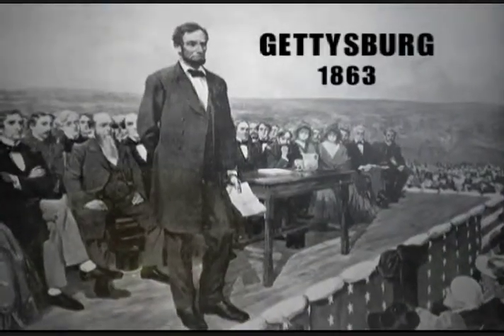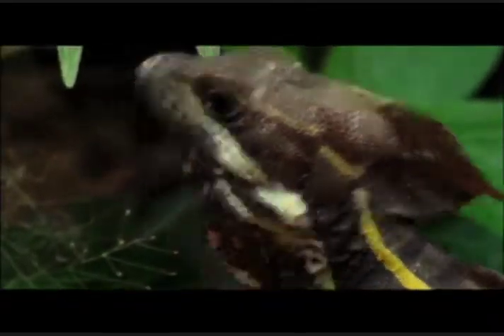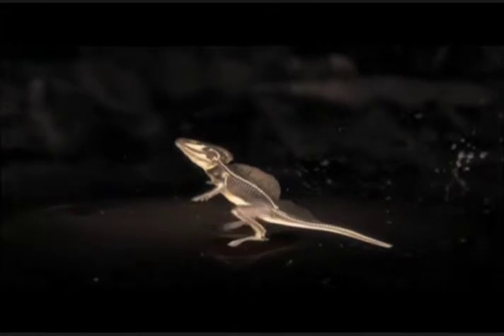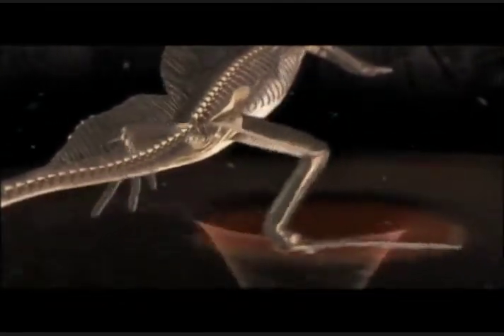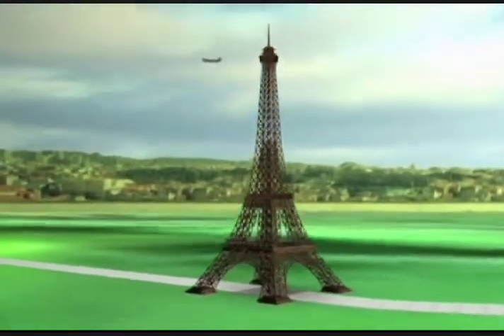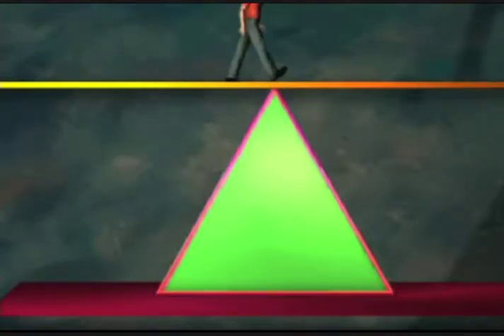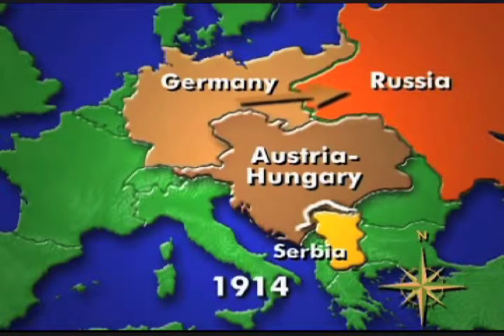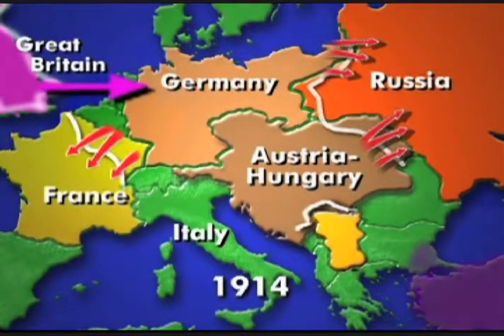CCC! Core Subjects Trailer2